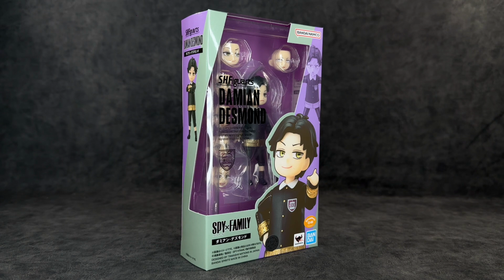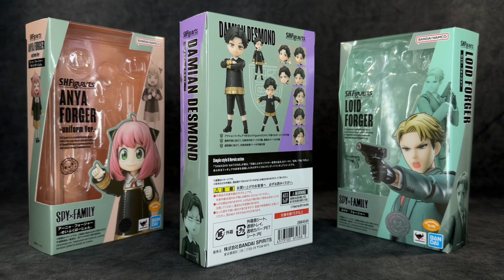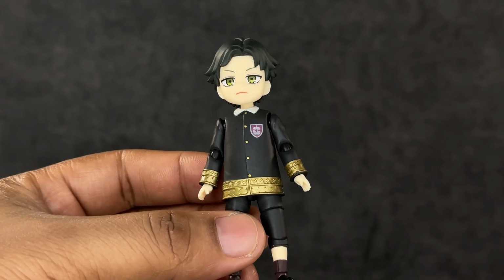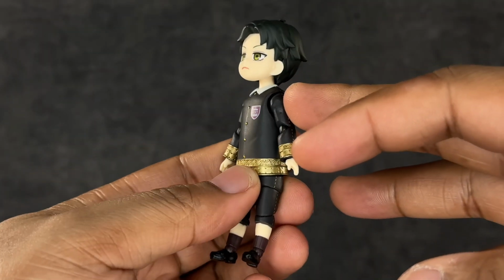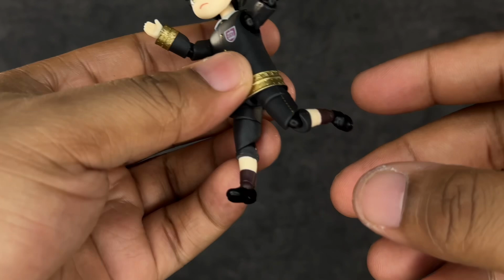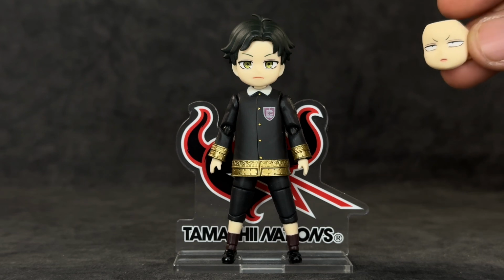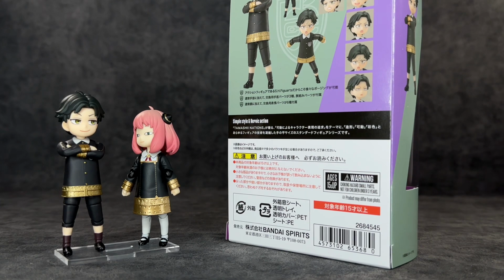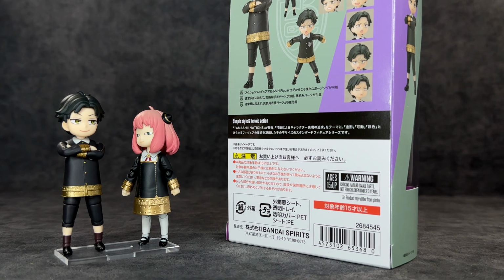SH Figuarts Spy X Family Damian Desmond Action Figure Review Tamashii Nations BANDAI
So, if I am being completely honest, I have to say that this is probably my least favorite action figure out of all the spy x family figures we’ve gotten so far. That being said I haven’t been able to put this figure down ever since I pulled it out of the package and it doesn’t look like I’m going to be doing so anytime soon. The fun factor is all there and this action figure is such a blast. The more of these I have, the more I continue to enjoy them. I feel like anyone collecting this line probably feels the exact same. This SH Figuarts Spy X Family Damian Desmond Action Figure offers everything that you need and I have to applaud whatever team Tamashii Nations Has working on these figures behind closed doors. At this point I am truly looking forward to every single release and I am going to make sure to pick up all of them. Glad that this line is continuing to grow and I’m hoping that they start making even more obscure supporting characters. Overall, I hope that you guys enjoyed this review and if so, don’t forget to give it a thumbs up because that always helps me out. Lastly, follow me on everything you see listed below to keep up with my activity outside of YouTube: